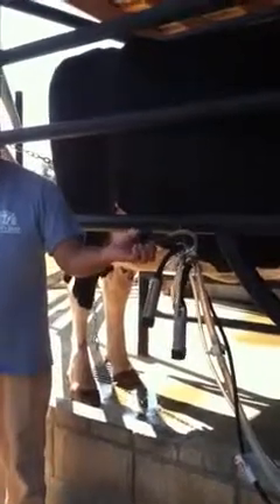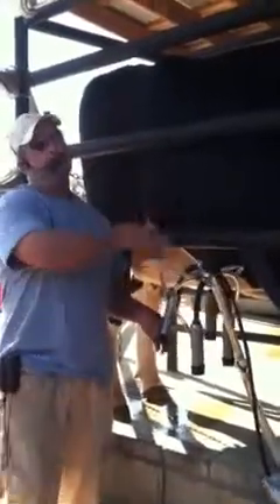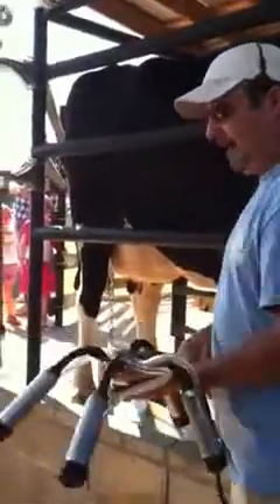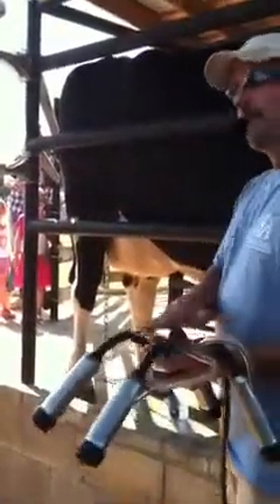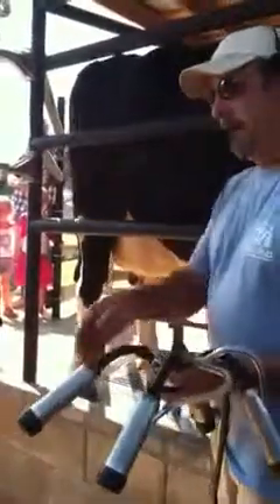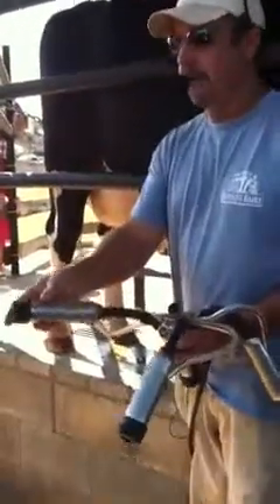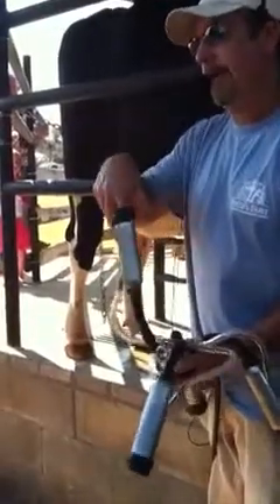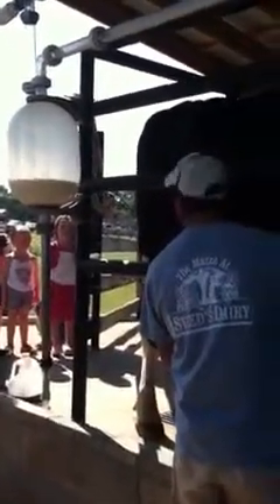Milking cow 2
Steeds farm